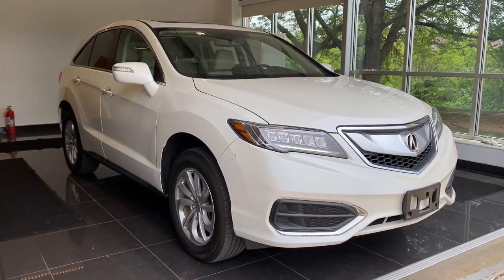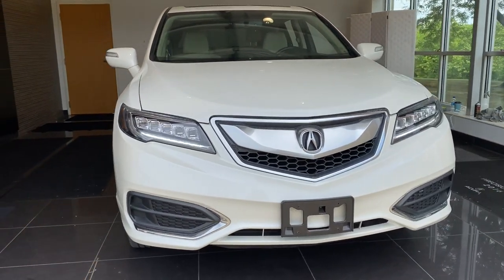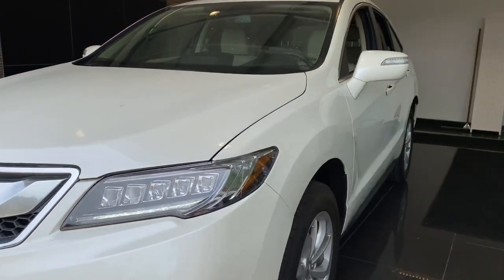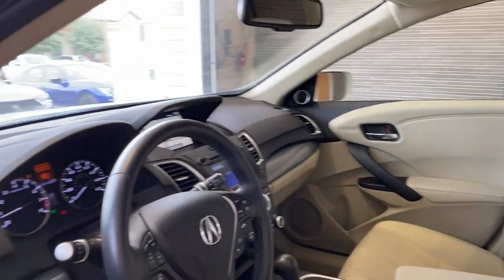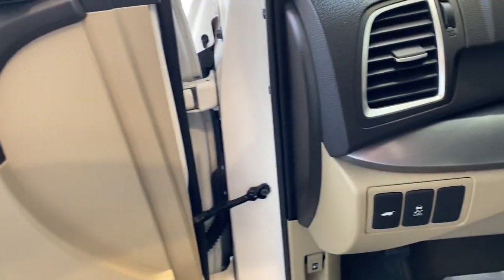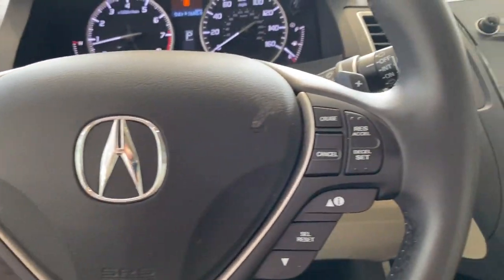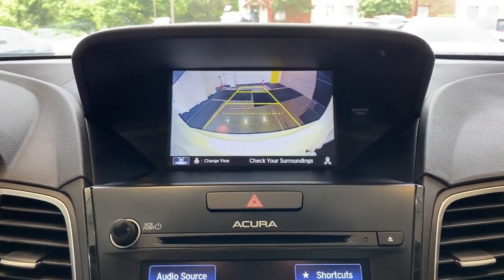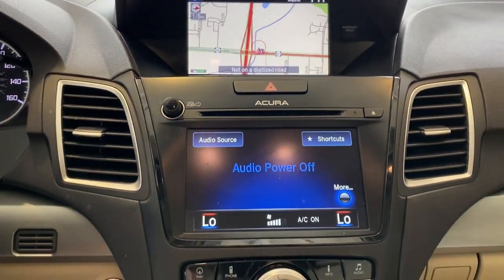2018 Acura RDX Johnston, Des Moines, Urbandale, West Des Moines, Ankeny, IA JL022919AP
White Diamond Pearl Used 2018 Acura RDX available in Johnston, Iowa at Acura of Johnston. Servicing the Des Moines, Urbandale, West Des Moines, Ankeny, IA area.
2018 Acura RDX AWD w/Technology Pkg - Stock#: JL022919AP - VIN#: 5J8TB4H50JL022919

Acura Certified. w/Technology Pkg trim. Sunroof Navigation Heated Leather Seats Premium Sound System Satellite Radio Back-Up Camera Alloy Wheels All Wheel Drive Power Liftgate. CLICK NOW! KEY FEATURES INCLUDE: Leather Seats Navigation Sunroof All Wheel Drive Power Liftgate Heated Driver Seat Back-Up Camera Premium Sound System Satellite Radio iPod/MP3 Input Bluetooth Aluminum Wheels Keyless Start Dual Zone A/C Smart Device Integration. Rear Spoiler MP3 Player Remote Trunk Release Privacy Glass Keyless Entry. Acura w/Technology Pkg with White Diamond Pearl exterior and Parchment interior features a V6 Cylinder Engine with 279 HP at 6200 RPM*. EXPERTS ARE SAYING: Acuras RDX compact-crossover SUV for 2018 has a proven reputation for luxury reliability and performance. The RDXs reasonable price undercuts many competitors as does its excellent resale history. -KBB.com. VISIT US TODAY: Acura of Johnston features a wide selection of new Acura and used Acura cars trucks and SUVs. We carry all of the latest and most popular Acura models but Acura of Johnston also has Acura Certified Pre-Owned Vehicles that meet Acuras demanding standards for quality and pass a meticulous certification process. We will explain the features and benefits of each model so you can choose which is perfect for you. If you already have a model in mind feel free to stop by for a test drive! PURCHASE WITH CONFIDENCE: Acura Concierge Service - weather info insurance claim assistance auto-glass referrals and more! Additional Acura Care Coverage is available if desired Balance of original 7-year/100000-Mile Powertrain Warranty First scheduled maintenance is complimentary 182-Point inspection conducted by factory-trained Acura technicians Some of our pre-owned vehicles may have unrepaired safety recalls. Check vinrcl.safercar.gov/vin/ 24-Hour Roadside Assistance Plus tax title license and $180 dealer documentary service fee. See dealer for details.